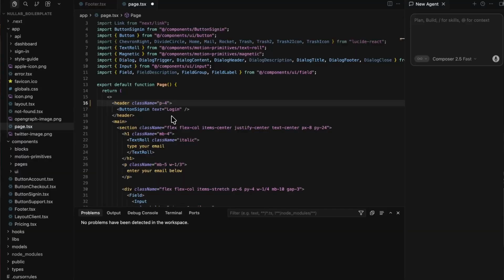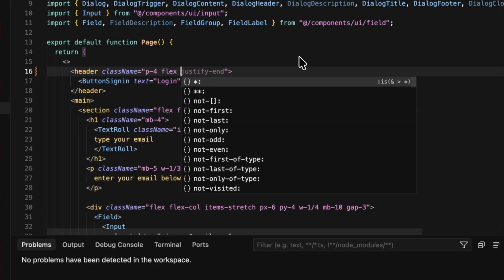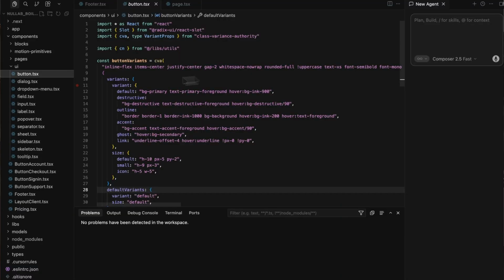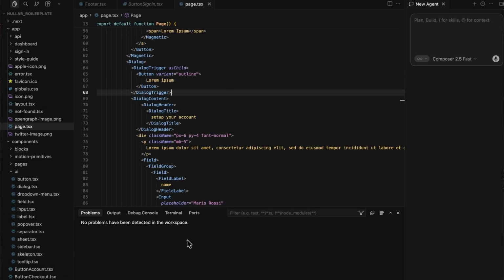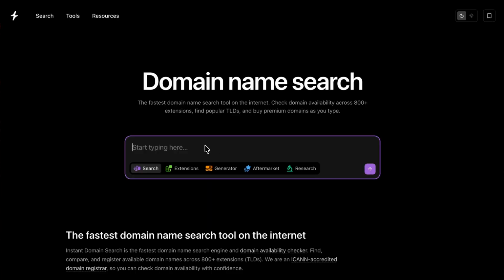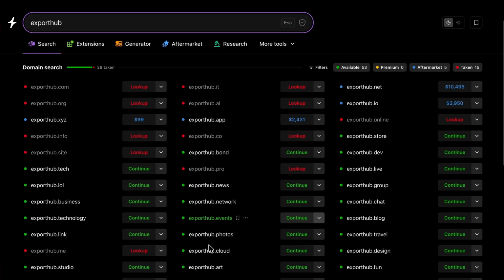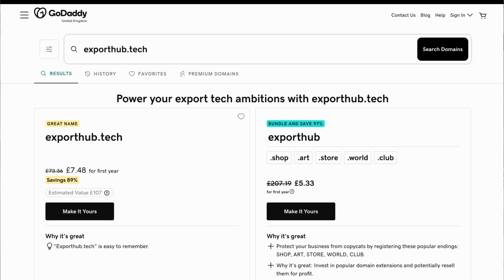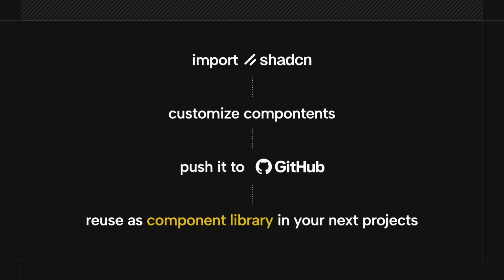The only vibe coding stack you need in 2026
If you're still relying on just one AI tool to build your projects, it’s time for an upgrade. In this video, I’m pulling back the curtain on my exact tech stack for 2026. As a solo builder, speed and efficiency are everything, so I’ll show you the specific tools I use to design, build, and deploy my products - plus two workflow hacks at the end that save me hours on every single build.

//Timestamps
00:00 - Intro
00:40 - My AI Coding Stack
01:50 - Why I use 3 different AI tools instead of 1
02:18 - Design & Frontend
03:45 - Backend & Auth
04:40 - Deployment & Marketing
05:45 - Product Analytics
06:20 - The 2 Hacks That Changed How I Build

Drop your questions in the comments. I read them all.